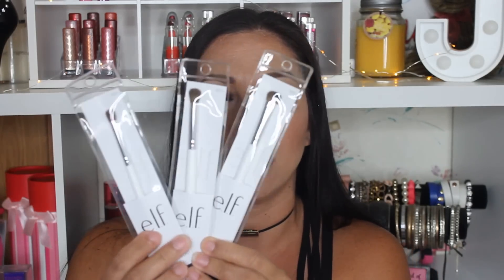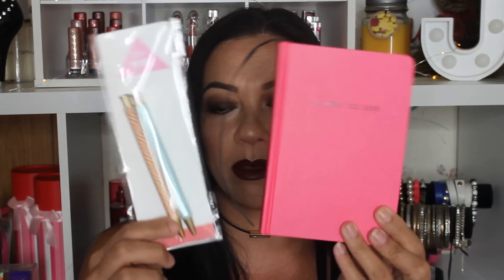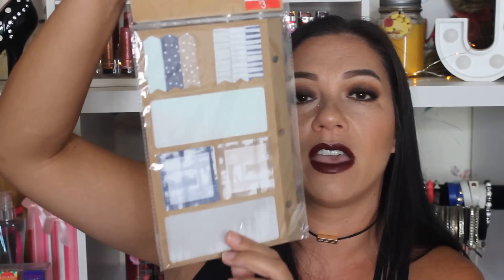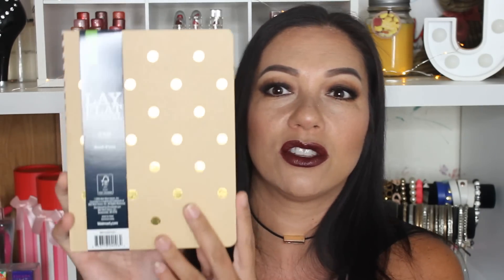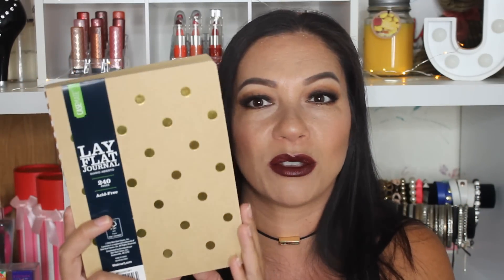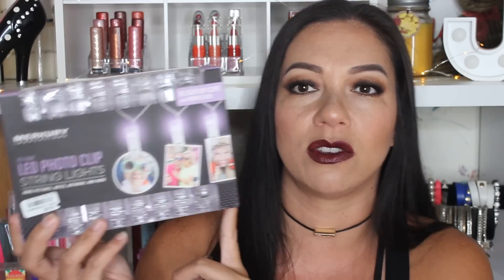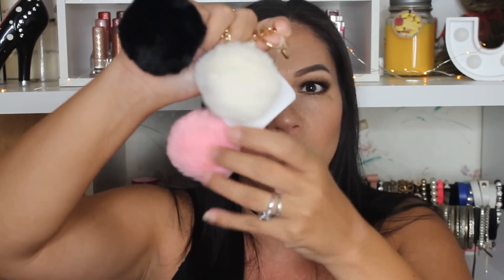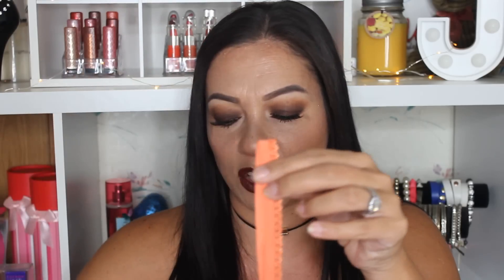**CLOSED** HUGE BACK TO SCHOOL GIVEAWAY!!! | SCHOOL SUPPLIES, MAKEUP + MORE | Jennifer Barnes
Hello, everyone!!! It's that time of year again...it's time to give away some stuff! Make sure to read all of the rules below...good luck & love ya bunches!

💄YOU MUST BE 18 YRS OLD, OR GET YOUR PARENTS PERMISSION, TO GIVE OUT YOUR MAILING ADDRESS

💋YOU DO NOT HAVE TO BE A STUDENT TO ENTER OR WIN THIS GIVEAWAY